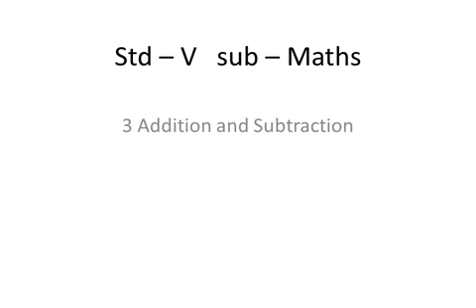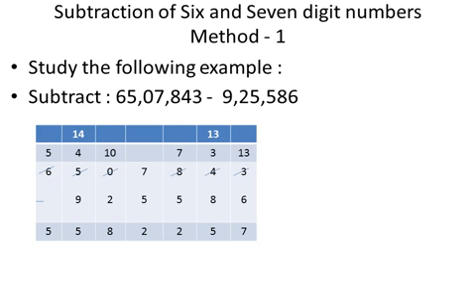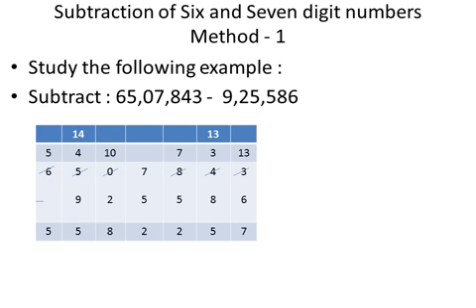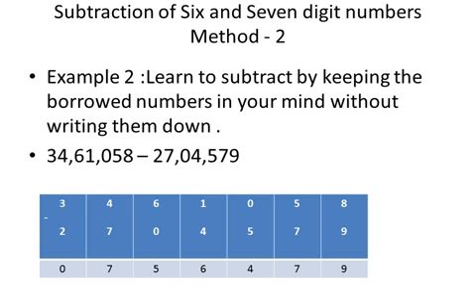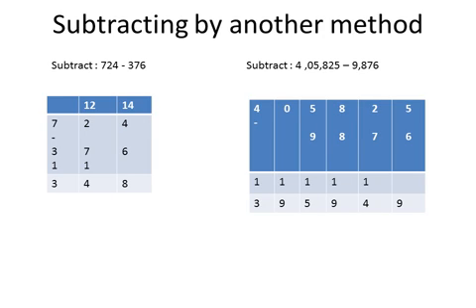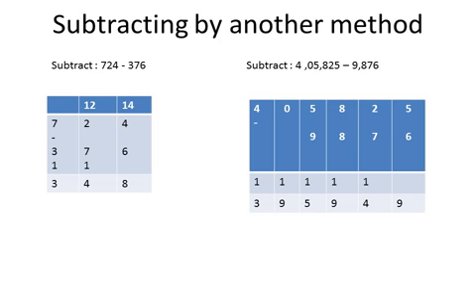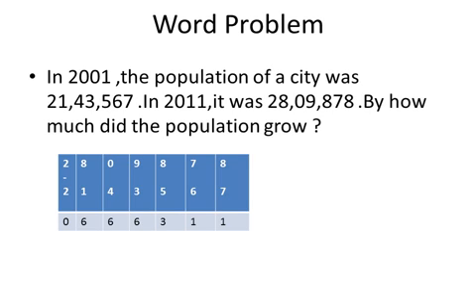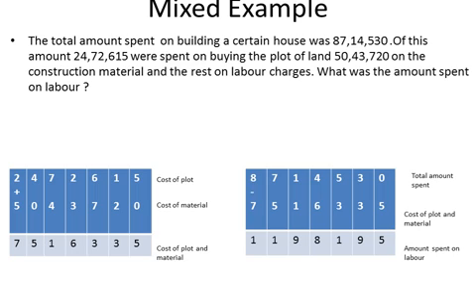Std – V sub – Maths Add & Sub x264